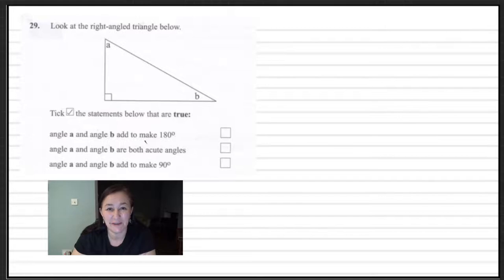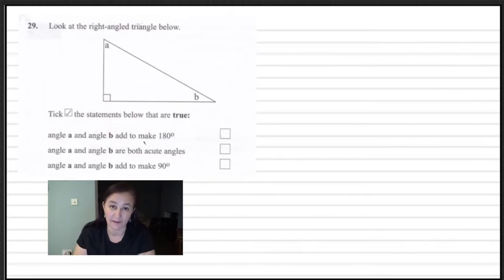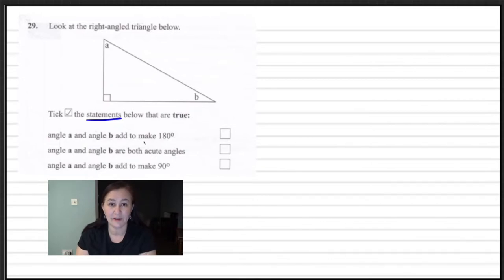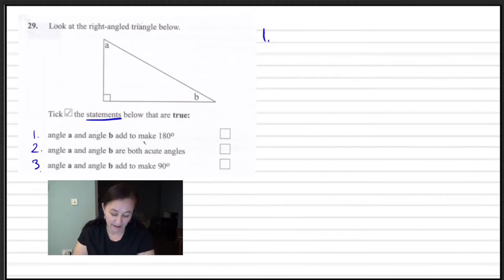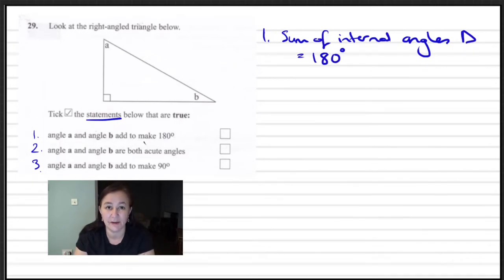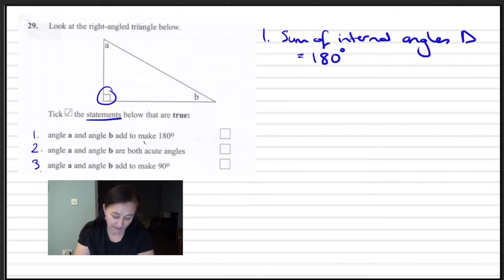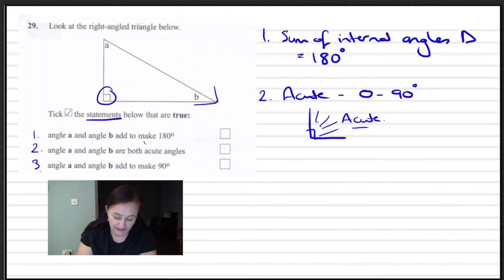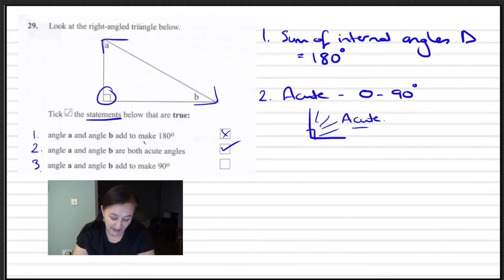Selecting True Statements Around Right-Angled Triangle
This is a typical question in the transfer test and it's asking the child to select statements which are true with regards to some maths statements around a right-angled triangle.

The LEARNING POINTS that you should take from this are:
1. The sum of all the internal angles in a triangle, add to 180 degrees.
2. An acute angle is an angle between 0 and 90 degrees.

So, there you have it and I hope this helps. 👍